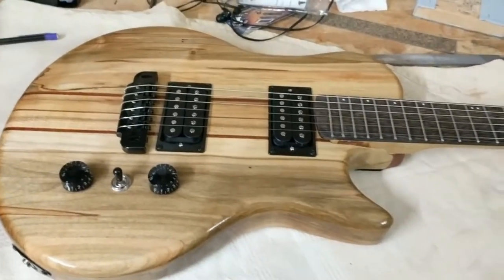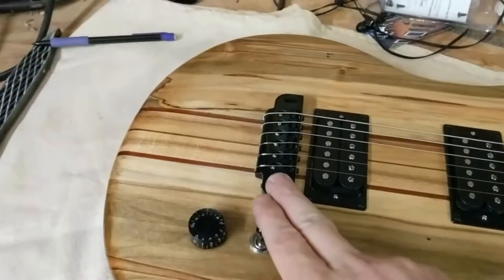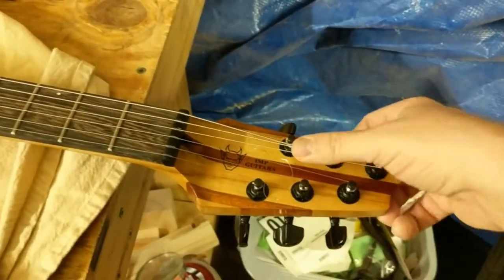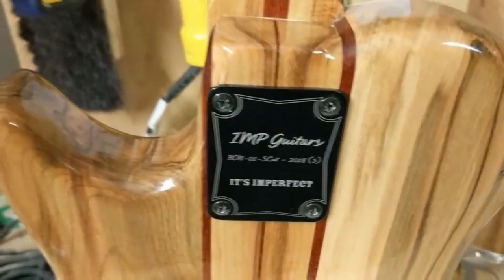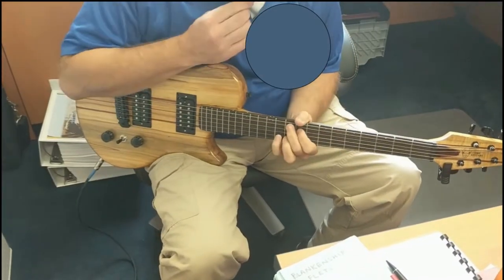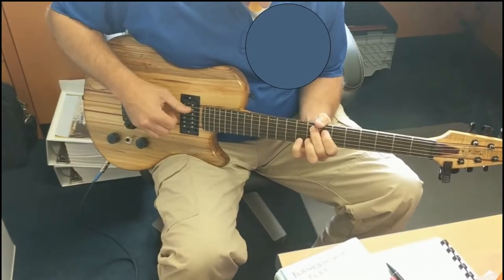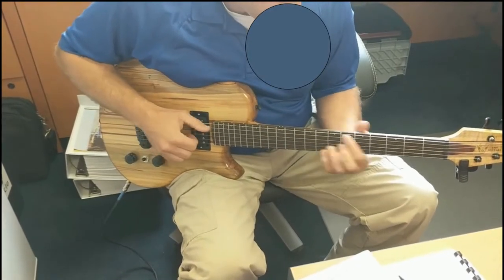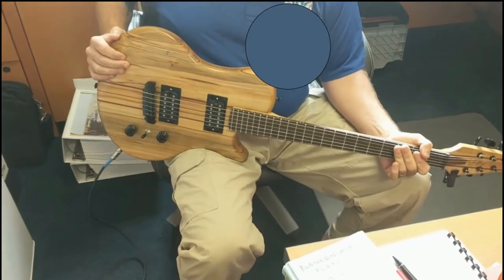#5 - My first attempt at a bolt on neck.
This video is a compilation of pictures along with a video at the end showing building steps then a walk through of the guitar.   The is the first time I did a bolt on neck so if you pay attention you'll notice the guitar being played at the end has a different head on it that the one in all of the previous pictures and videos.  This is another ambrosia maple with mahogany and a wenge fretboard.  I will be upload 2 videos this time because #6 was built at the same time.

Logo by Rob P.
Video created using VSDC video editor.